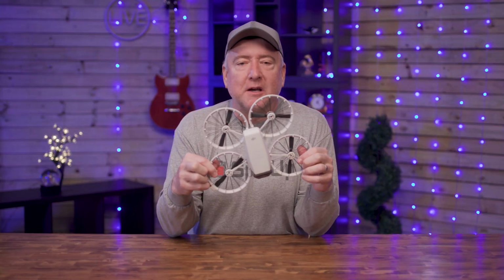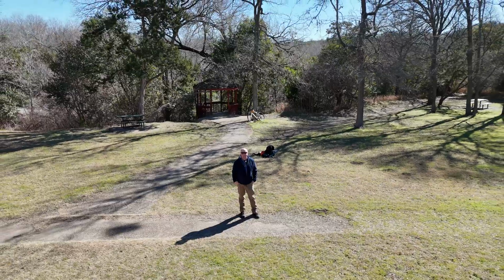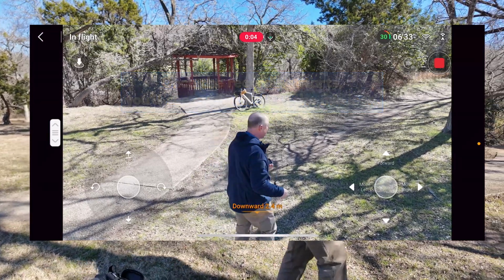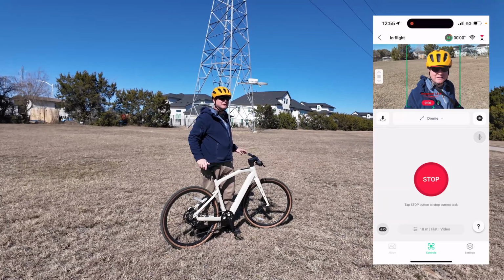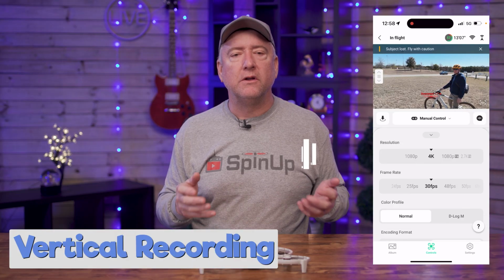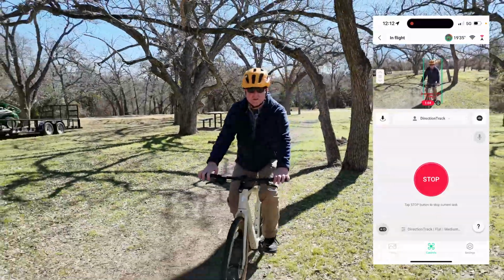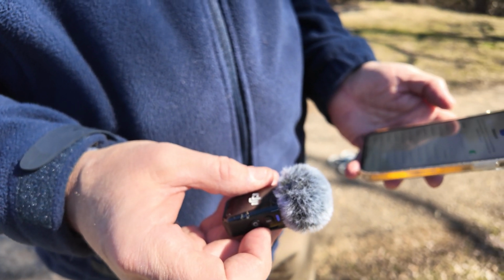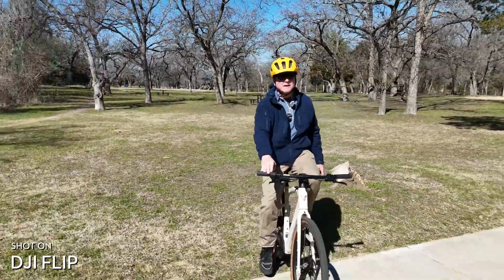Challenge - The DJI FLIP Replaced My Camera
The DJI Flip is advertised as being a perfect drone for vloggers and solo creators who want to share their adventures, but can you actually use it as your only camera to record an entire video with? We put that to the test in this video by showing you our process of reviewing an e-bike. At the end, we reveal the final result so that you can decide if the Flip is a worthy vlogging camera.